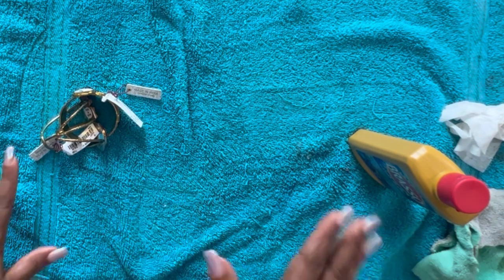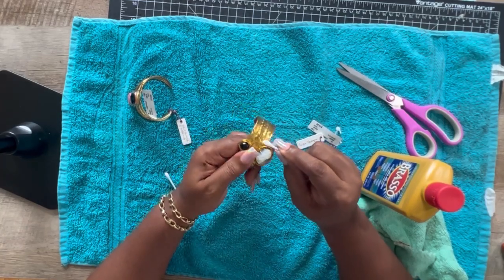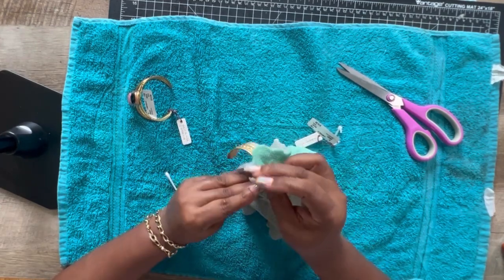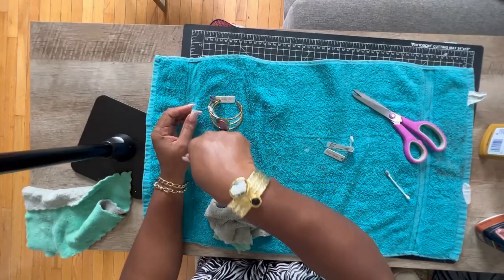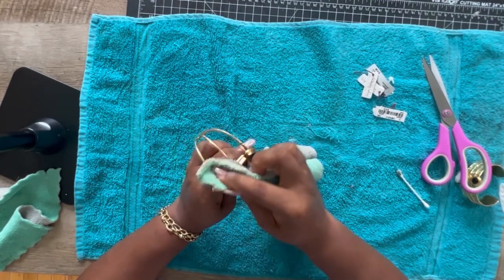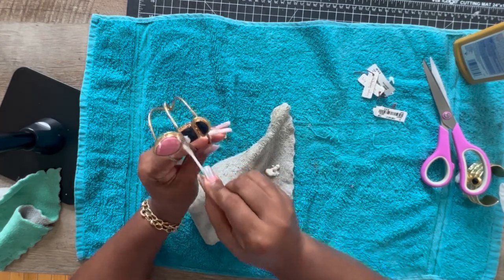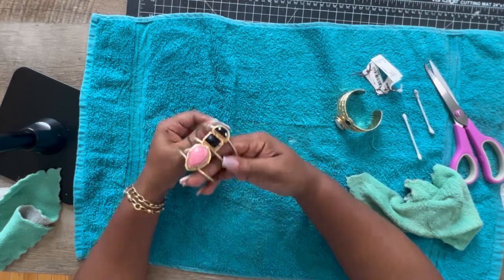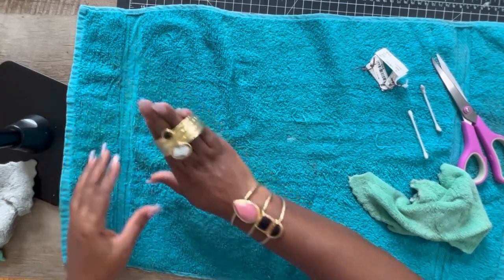Clean and Chat/ Cleaning Brass Costume Jewelry/Robbed at GunPoint/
Hey Ya'll. It's ya girl Teresa and I'm back with another video.

Teresa R-JMFVKZJP
Teresa R-JMFVKZJP

My channel and the videos that I post are not intended for children under 13. You should get your parents or someone responsible to watches these videos with you.